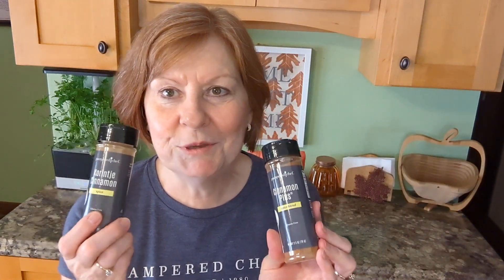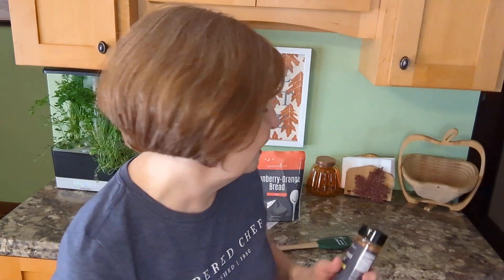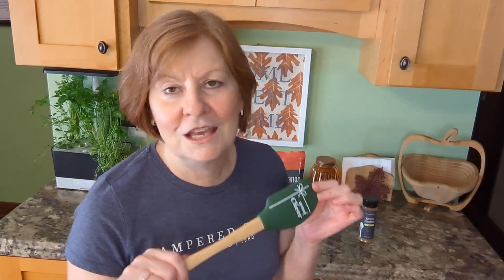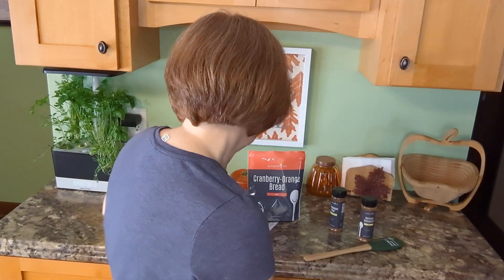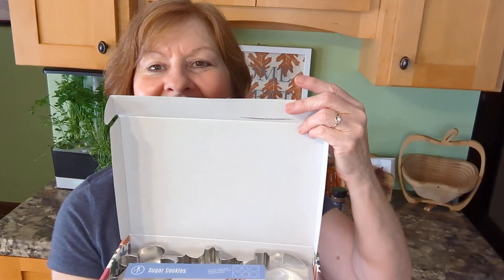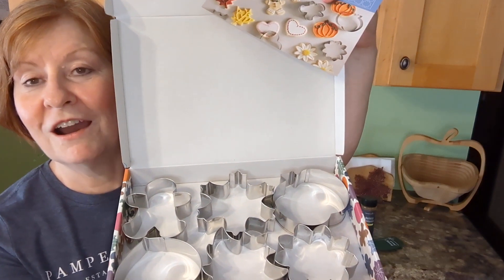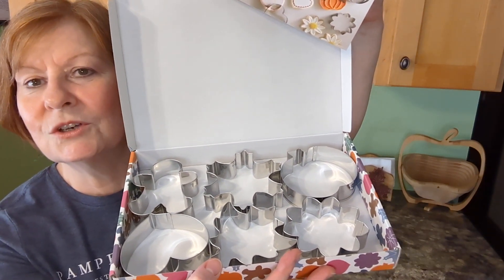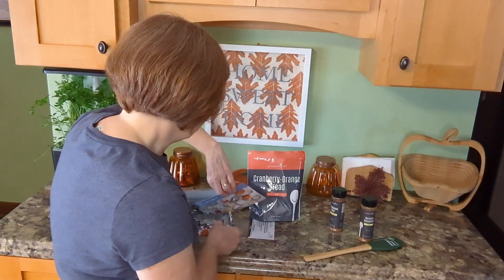Holiday Product Highlights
Take a peek at some of the Holiday Products that are here While Supplies Last